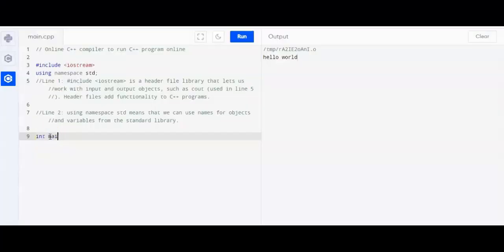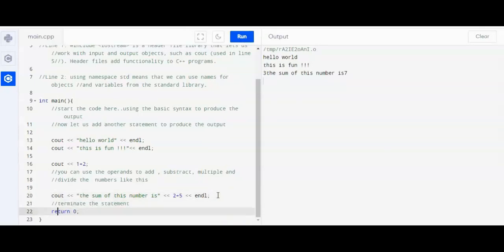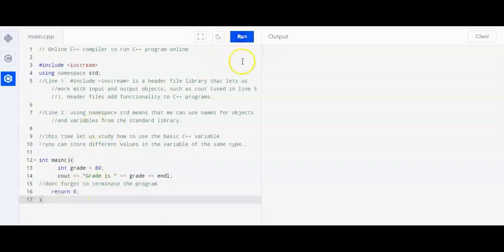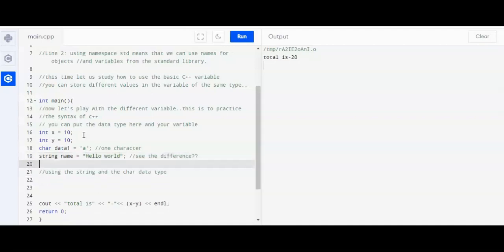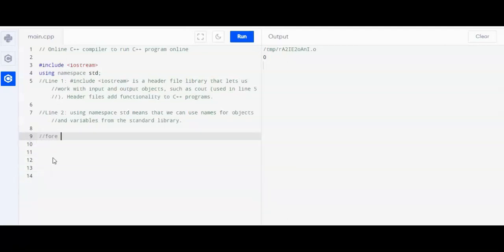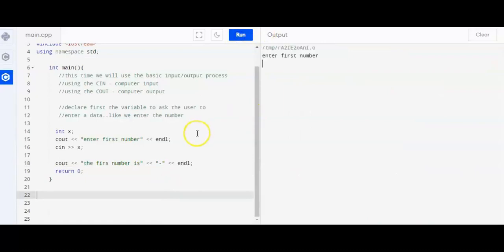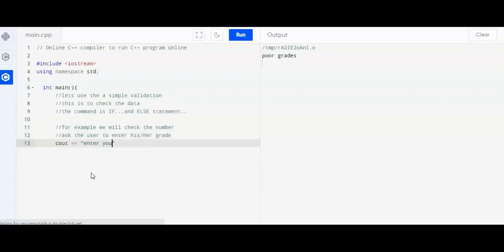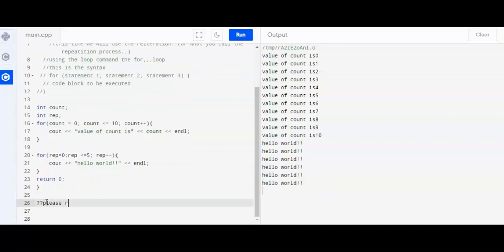Quick C++ Starter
In this tutorial I’m explaining the basics of C++.
I will show you how to write the basic codes, then you can proceed to this

Writing C++ codes is fun, because you can express your logic and create
new things that can help other people.

In this lesson  you will learn the basic C++ data types, commands and syntax. Yes! your very first step to learn C++, without  installing the C++
compiler.

Contents are:
1. Why C++?
2. How to write a code in C++ without C++ installer
3. Using the online IDE to write your C++ codes
4. Basic Data Types
5. How to apply the C++ basic statements, commands and syntax
6. Basic input/Output
7. Data validation with IF and Else Statement
8. Loops using the for command.

Learn your first step on C++ programming in this channel.

cheer!